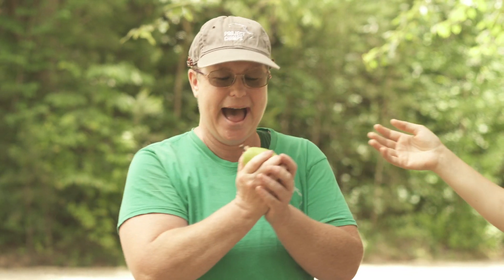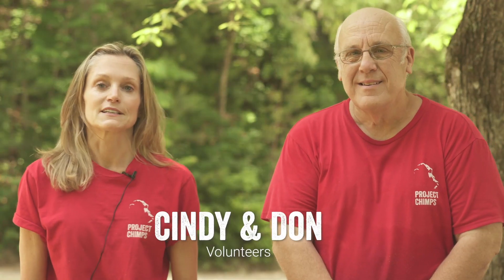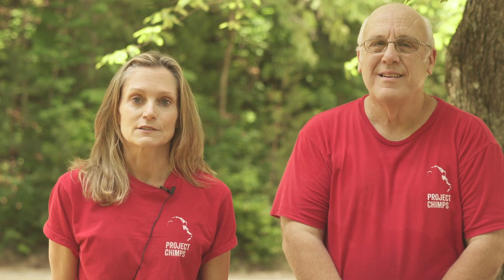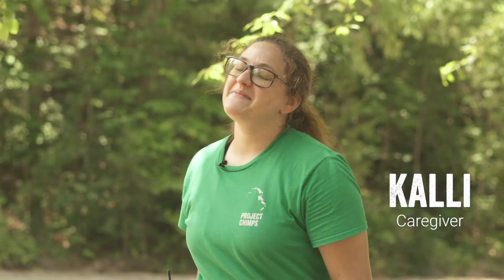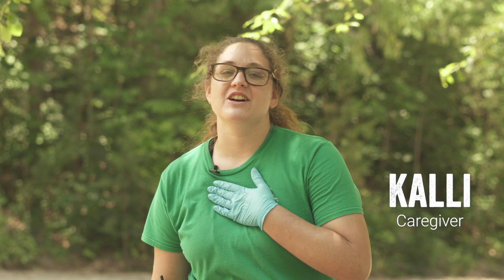Speak Like A Chimp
Ever wondered how chimpanzees communicate? Now you see how! Project Chimps staff and volunteers demonstrate how chimps communicate in various situations.